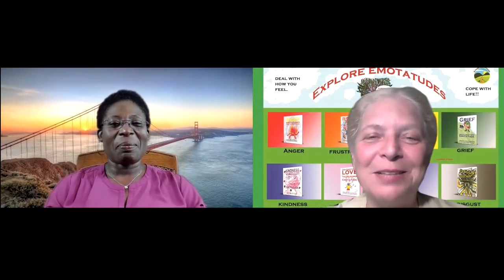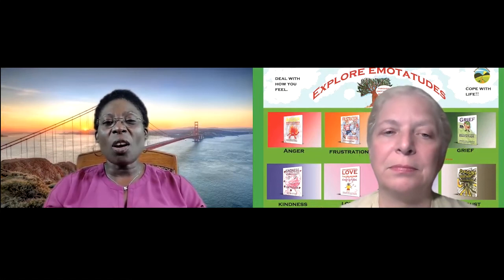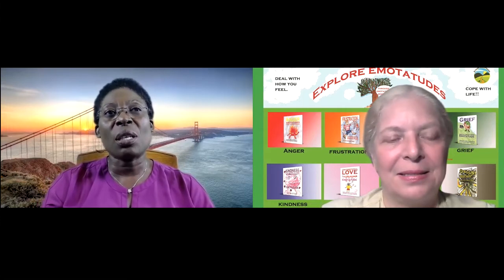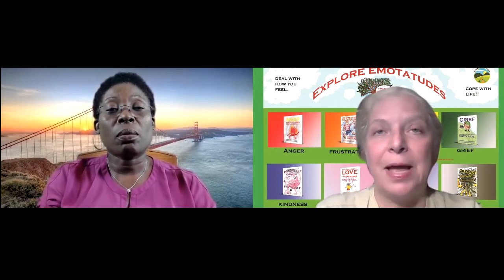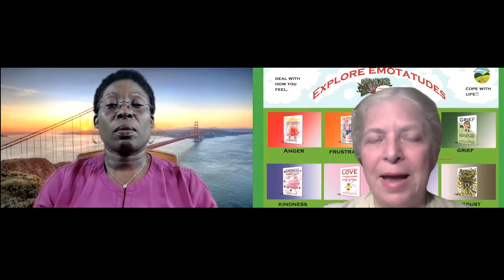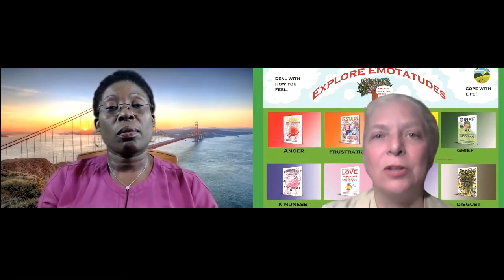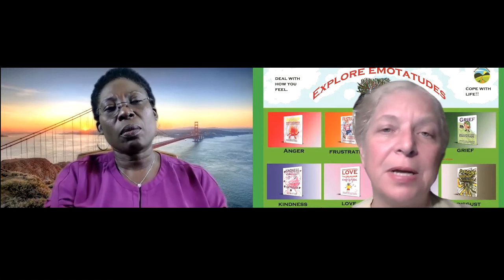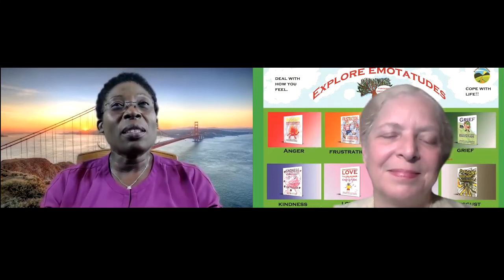Homeschooling and Language Arts with Dr. Martha Watts, and Karen White Porter NBCT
Homeschooling in Times of Covid-19 authors discuss how to teach Language Arts.  Dr. Martha Watts, and Karen White Porter NBCT share their insights about how to teach language arts and the importance of designing a curriculum that your child will find interesting.